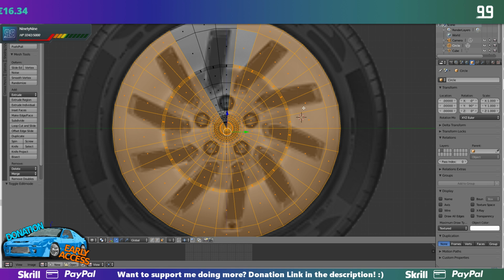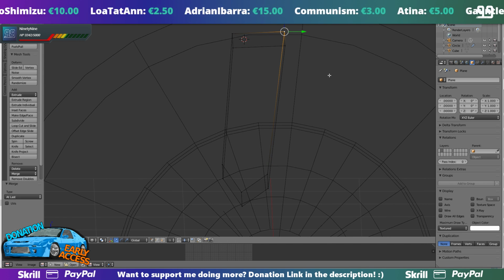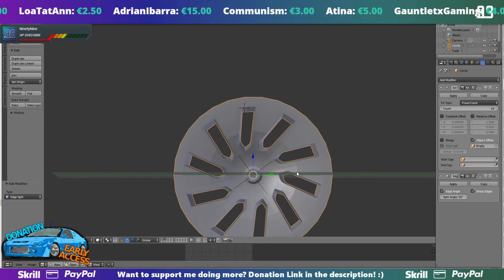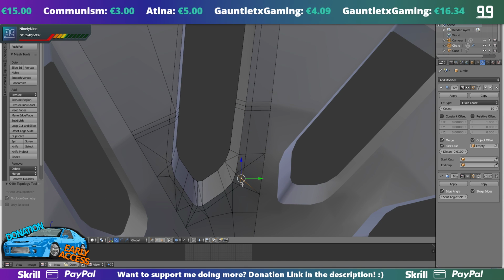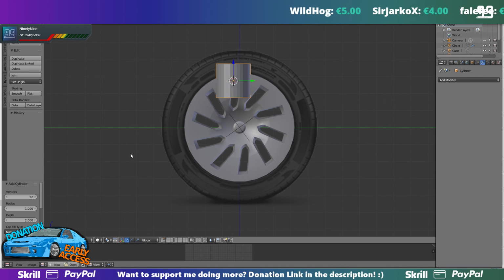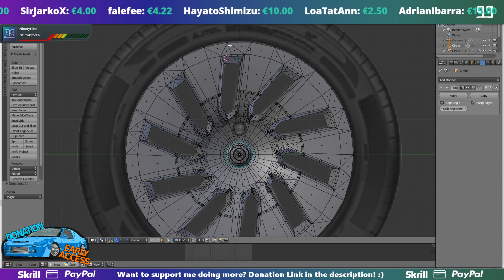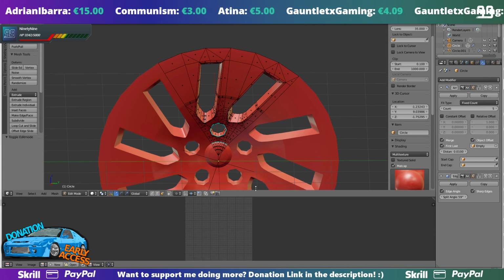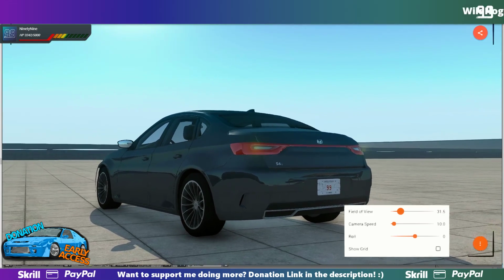99's BeamNG Modding Stream - 2018 ETK S-Series Overhaul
As a thank you you'll get early access to a yet unreleased/WIP Mod!